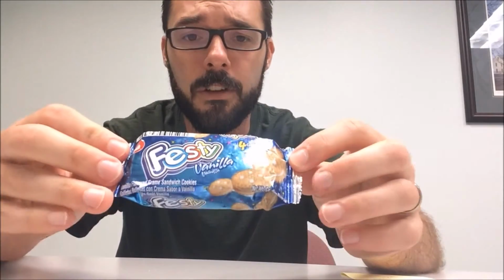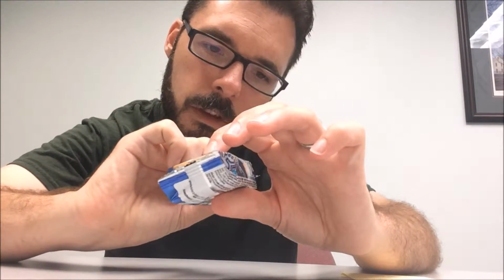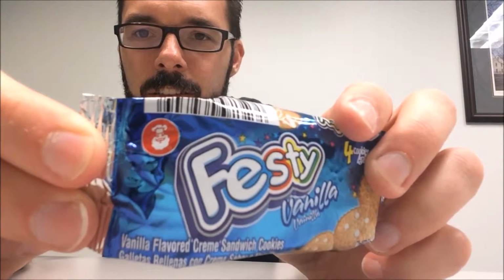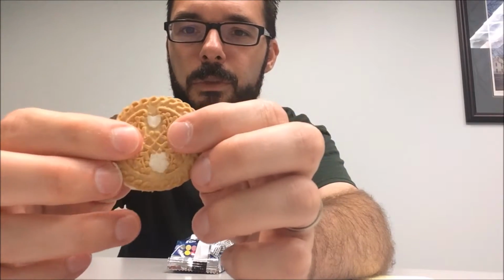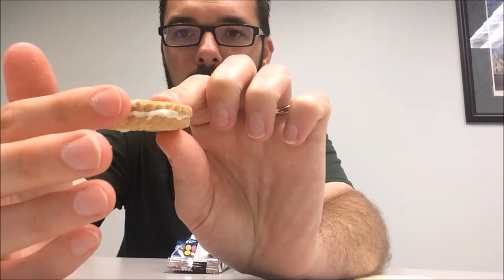Munchpak Snack Review: Festy Vanilla Cookies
From Abilene, Texas.  Like vanilla oreo's but with a fresher, crispier tasting cookie.